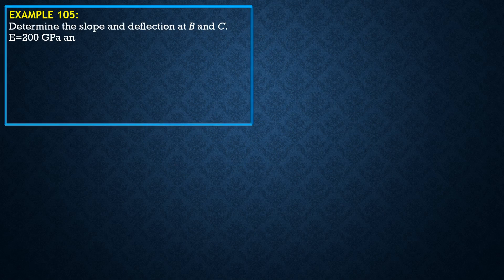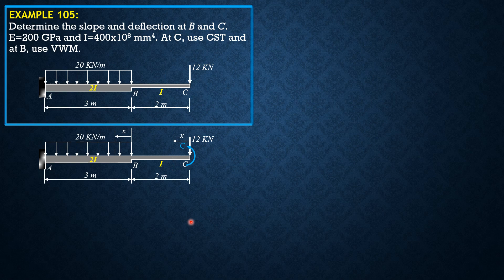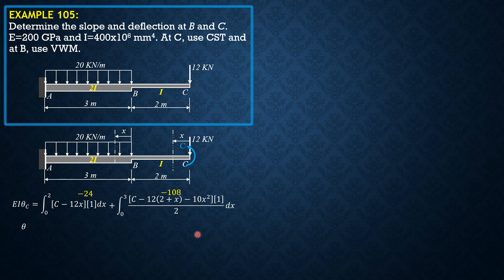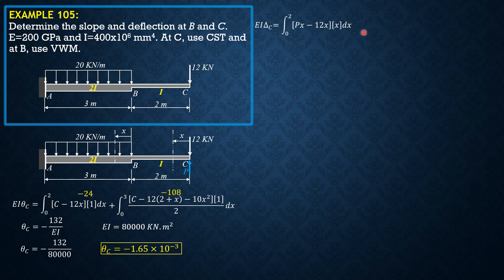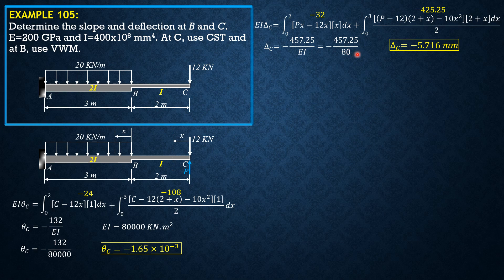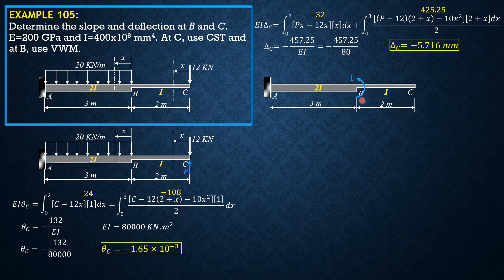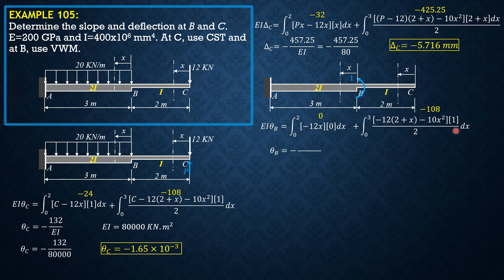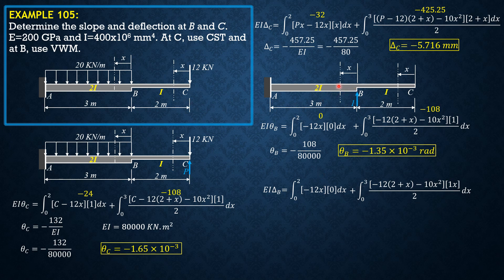STRUCTURAL ANALYSIS, EXAMPLE 105